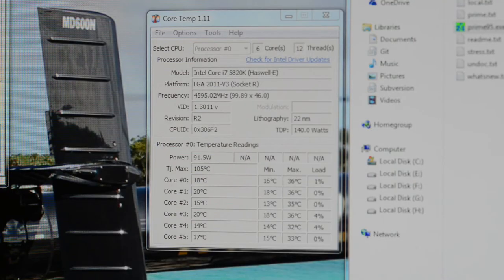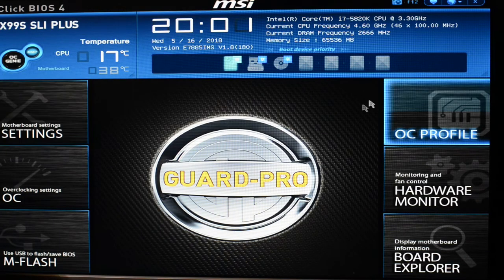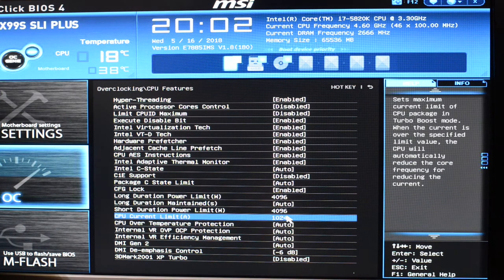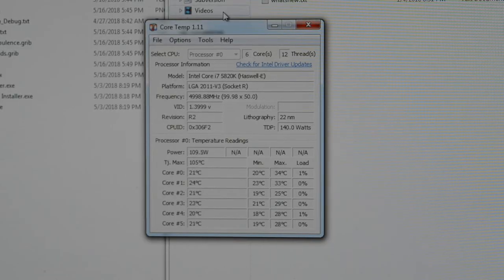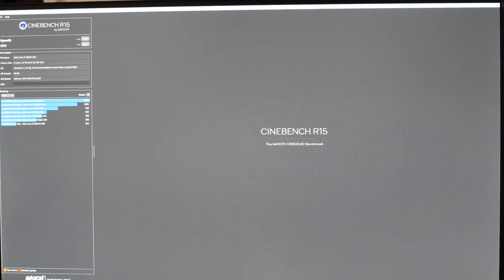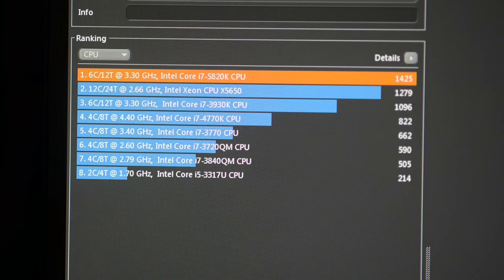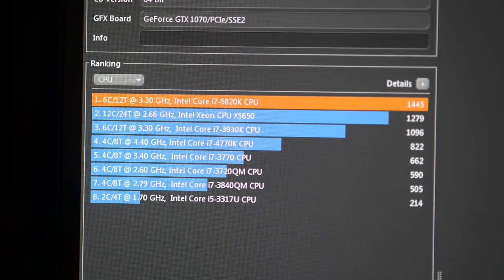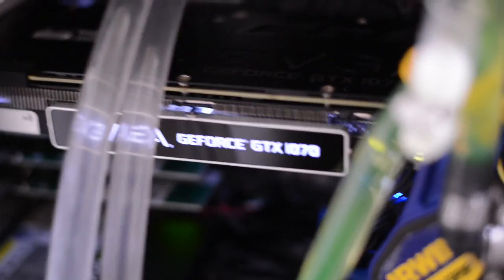Overclocking a PC Using an Industrial Chiller for Cooling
Here's a quick video I put together of my overclocking setup using an industrial chiller. This is a very low-energy setup, so I'm only running the loop above dew point.

0:39 Compressor Coil = Condenser Coil